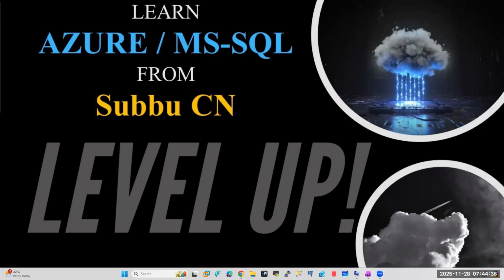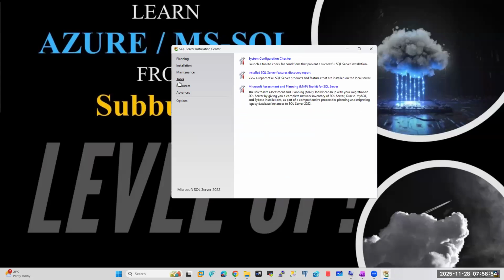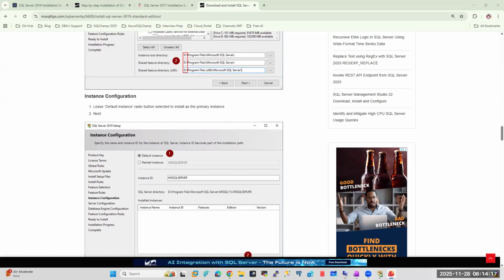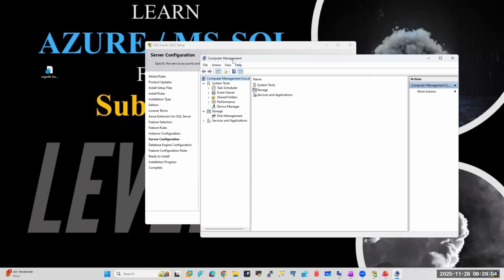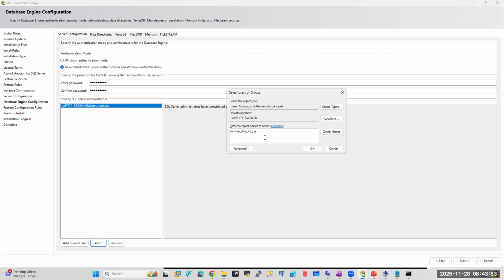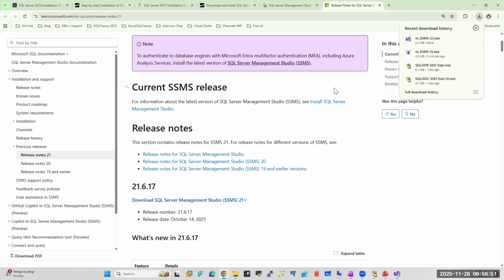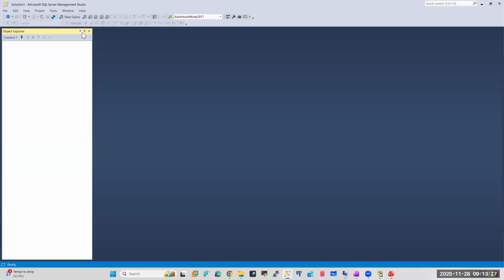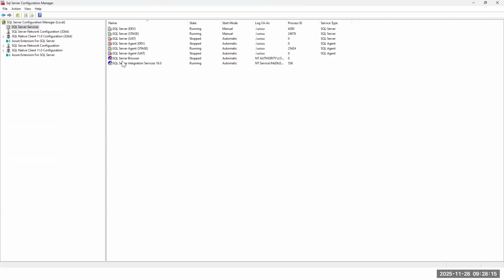👉 SQL Server 2022 Installation & SSMS Setup | Step-by-Step Guide⚡sqlserver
1. SQL Server Database Engine
Description: The core service for storing, processing, and securing data. It supports relational databases, transactions, and high availability.
Purpose: Handles queries, indexing, and data storage.

2. SQL Server Agent
Description: A job scheduling service that automates administrative tasks like backups, maintenance plans, and alerts.
Purpose: Runs jobs on a schedule or in response to events.

3. SQL Server Browser
Description: Helps clients connect to the correct SQL Server instance by providing instance and port information.
Purpose: Required for named instances and dynamic ports.

4. SQL Server Reporting Services (SSRS)
Description: A reporting platform for creating, managing, and delivering reports.
Purpose: Generates interactive and paginated reports from SQL Server data.

5. SQL Server Analysis Services (SSAS)
Description: Provides OLAP (Online Analytical Processing) and data mining capabilities.

6. SQL Server Integration Services (SSIS)
Description: A data integration and ETL (Extract, Transform, Load) tool.
Purpose: Moves and transforms data between sources and destinations.

7. SQL Server Full-Text Search
Description: Enables fast text-based searches on large text columns.
Purpose: Useful for searching documents or text-heavy data.

8. SQL Server PolyBase
Description: Allows querying external data sources like Hadoop or Azure Blob Storage using T-SQL.
Purpose: Integrates big data with relational data.

9. SQL Server Machine Learning Services
Description: Runs R and Python scripts inside SQL Server for advanced analytics.
Purpose: Enables predictive analytics and AI within the database.

10. SQL Server Distributed Replay
Description: Simulates workloads for testing and performance tuning.
Purpose: Helps in upgrade testing and performance benchmarking.

11. SQL Server Data Quality Services (DQS)
Description: Provides tools for data cleansing and matching.
Purpose: Improves data quality in ETL processes.

If you’re a beginner, DBA, developer, or IT admin, this guide will help ensure a smooth, error-free SQL Server 2022 installation.